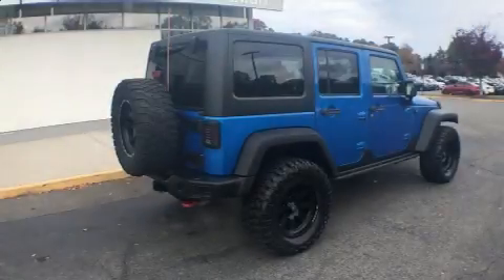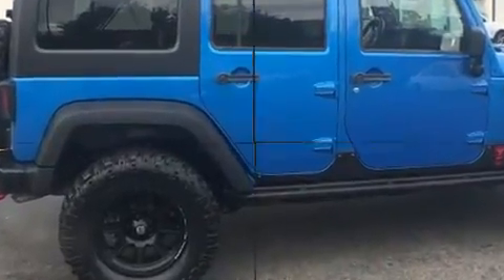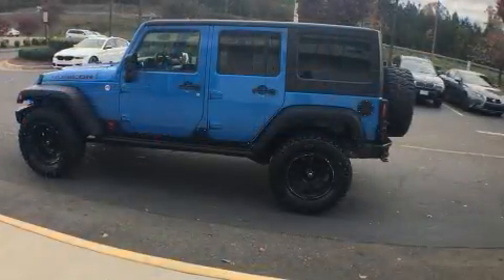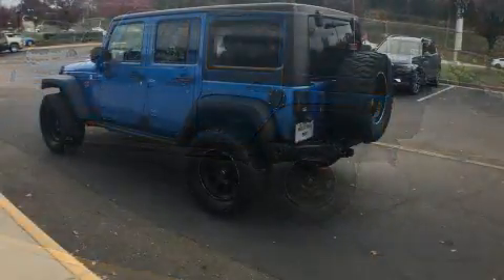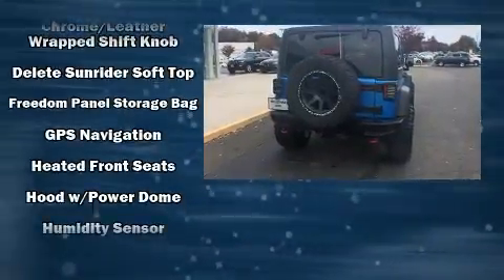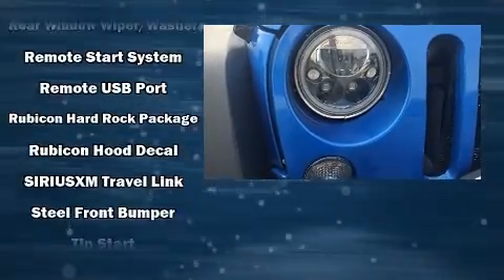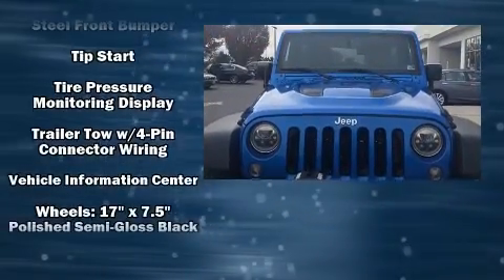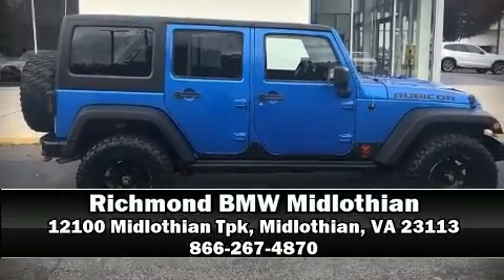2015 Jeep Wrangler Unlimited Rubicon 4x4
Load your family into the 2015 Jeep Wrangler Unlimited. With fewer than 50,000 miles on the odometer, this 4 door sport utility vehicle prioritizes comfort, safety and convenience. A 3.6 liter V-6 engine pairs with a sophisticated 5 speed automatic transmission, and for added security, dynamic Stability Control supplements the drivetrain. Four wheel drive allows you to go places you've only imagined. Top features include front fog lights, 1-touch window functionality, voice activated navigation, heated seats, tilt steering wheel, skid plates, remote keyless entry, and more. Features such as automatic climate control and leather upholstery prove that economical transportation does not need to be sparsely equipped. Premium sound drives 9 speakers, providing you and your passengers a sensational audio experience. Jeep also prioritized safety and security with features such as: dual front impact airbags with occupant sensing airbag, integrated roll-over protection, traction control, brake assist, a panic alarm, and 4 wheel disc brakes with ABS. Our sales staff will help you find the vehicle that you've been searching for. We'd be happy to answer any questions that you may have. Please don't hesitate to give us a call.